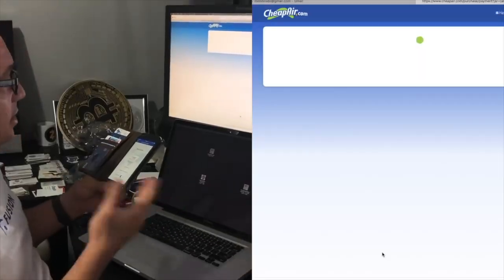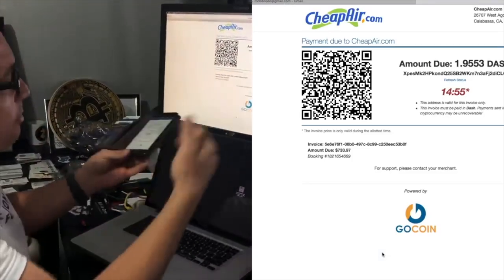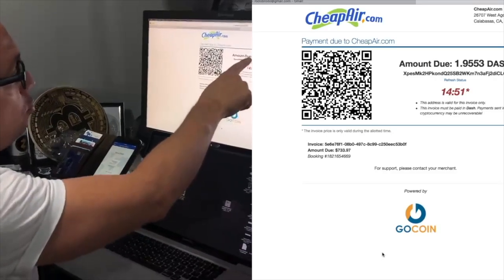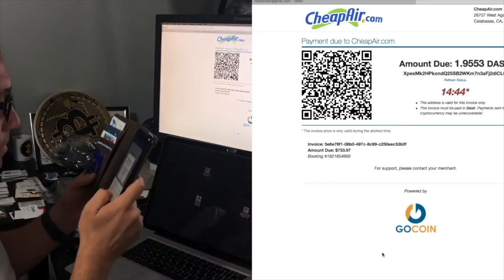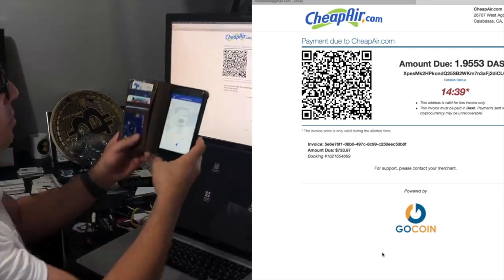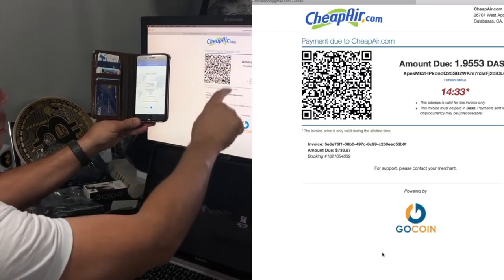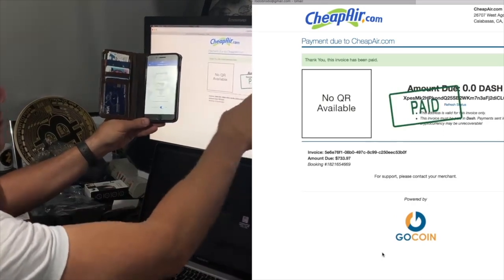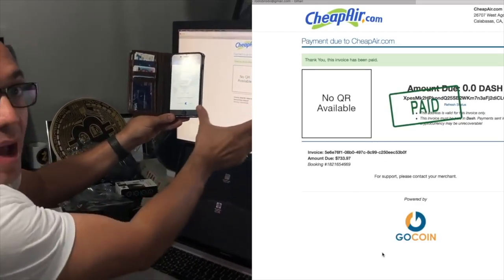GOCOIN Payment Processor - Interview with Dionna Bailey Business Development Manager - LaBitconf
This interview was done during LaBitConf event in Uruguay.

Since 2013, GoCoin has been a long-time leader in the adoption and processing of blockchain currencies for online merchants. Our platform makes your business next commerce-ready, and able to accept Bitcoin and altcoin payments (Bitcoin, Bitcoin Cash, Dash, Litecoin, Ethereum, EOS), by simply installing a plug-in. Offering alternate payment options may increase your sales by making your products and services available to global customers seeking merchants to spend their coin with, while you receive money deposited directly into your bank account, in the fiat of your choice, with zero risk.